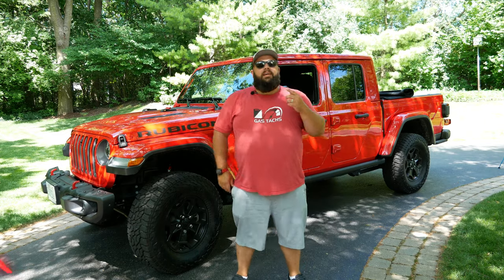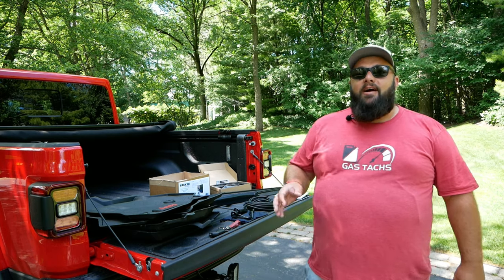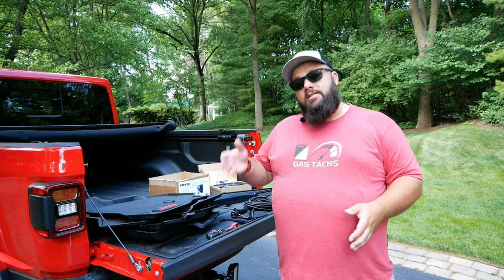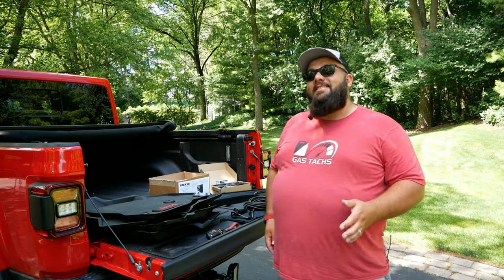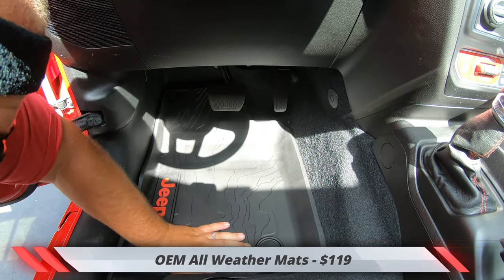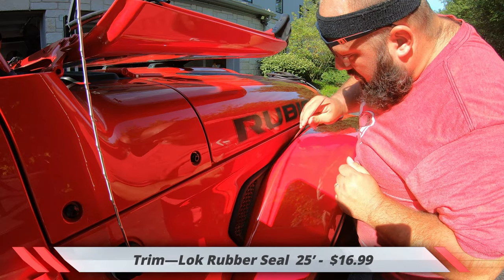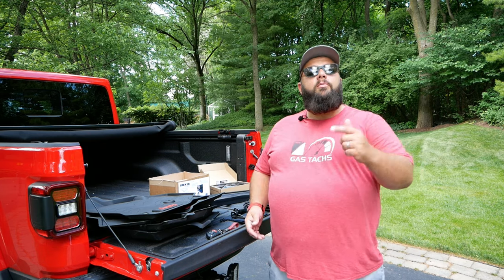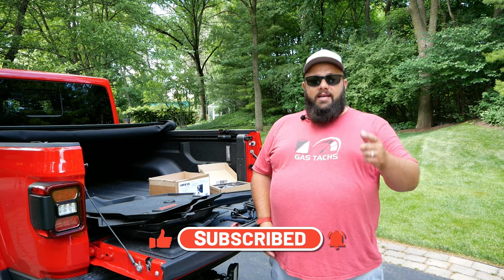My 10 Must Have Accessories for my Jeep Gladiator!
10 Must Have Accessories for my Jeep Gladiator!

So it has been 2 weeks with my 2020 Jeep Gladiator Launch Edition and I love it! There are a couple things I wanted to order straight away so here they are! Hopefully this video will help you pick out some more accessories for your Jeep Gladiator!

Below are the links to all the accessories I purchased!

I do currently have a Giveaway happening on my Channeling ending June 30th, 2020 so be-sure to check that out!